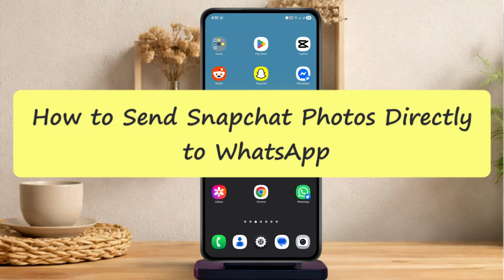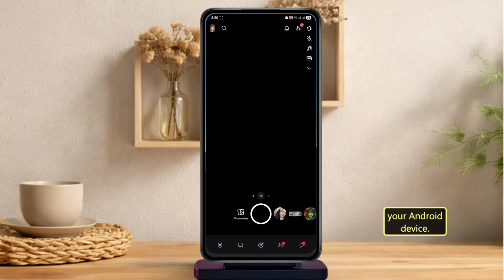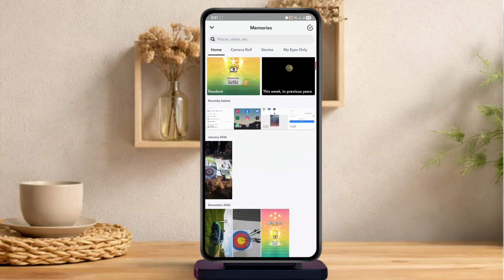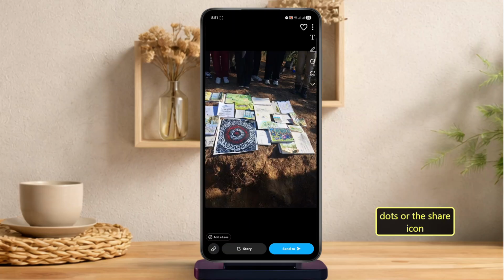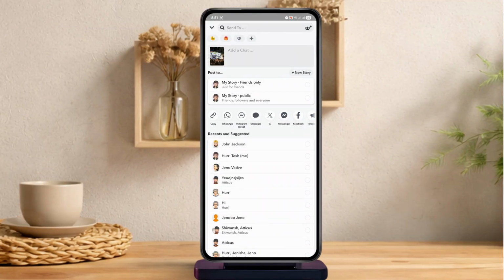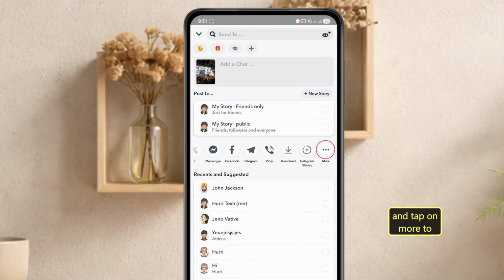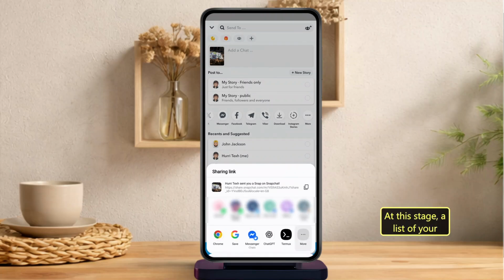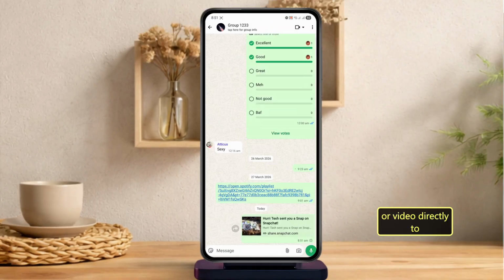How to Send Snapchat Photos Directly to WhatsApp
Learn how to easily share your Snapchat photos directly to WhatsApp in this step-by-step tutorial. Whether you want to save time or streamline your messaging across apps, this guide has you covered!

In this video, you'll discover how to send Snapchat photos directly to WhatsApp. You'll also learn useful tips for social media integration, cross-platform messaging, and sharing photos online efficiently.

Timestamps:
0:00 Introduction
0:25 Accessing Snapchat Photos